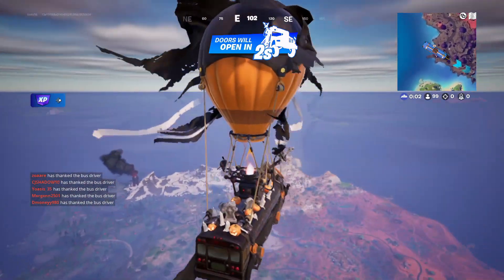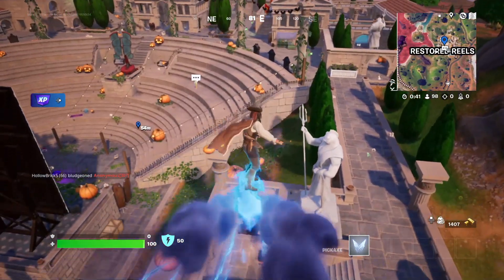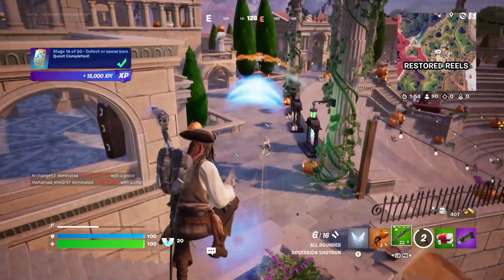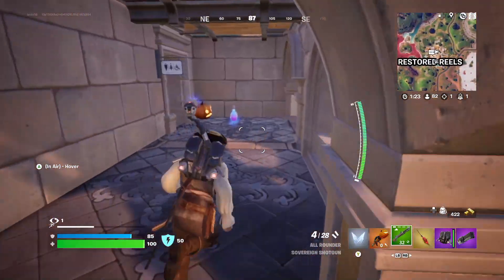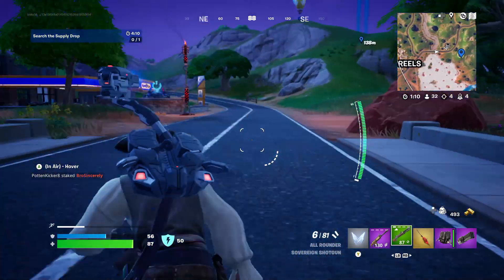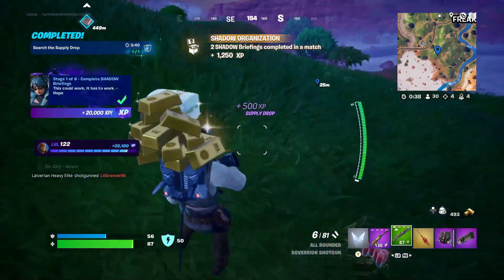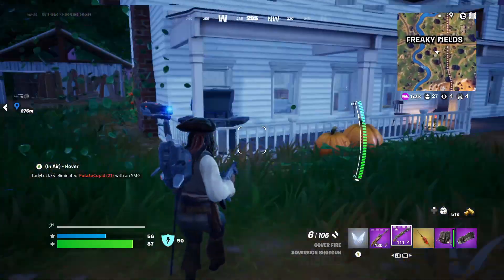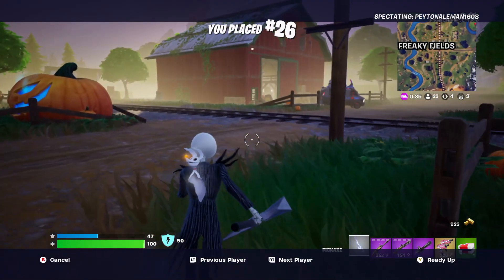My First Game Of Fortnite Fortnitemares